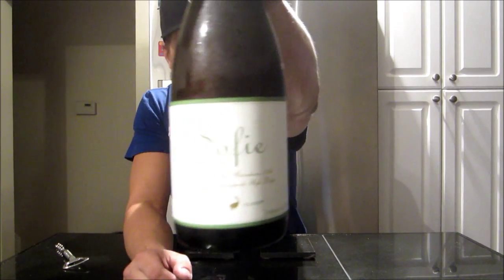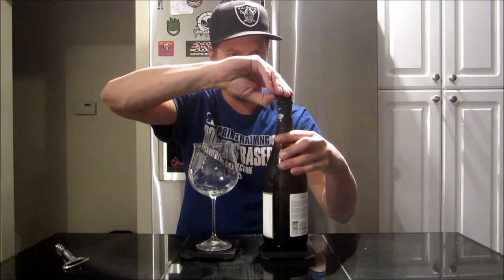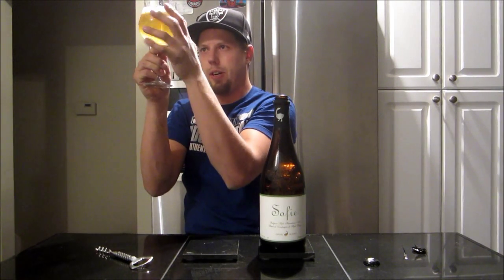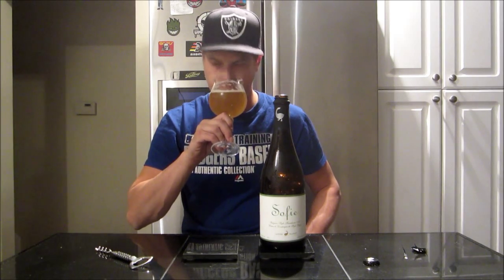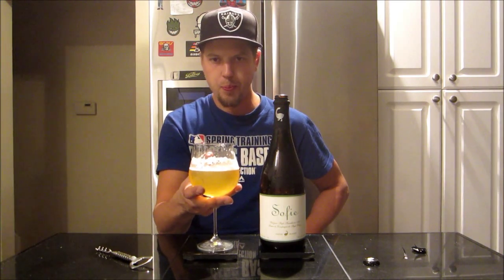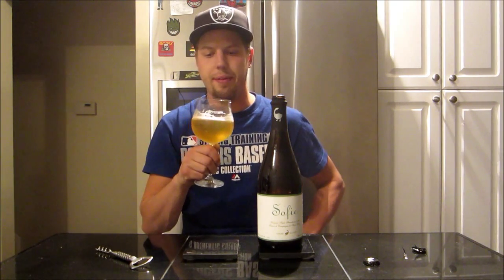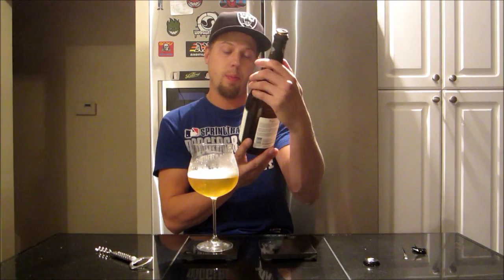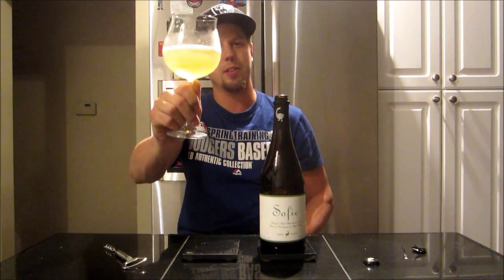Beer Review: Goose Island Sofie (Review #441)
Our sparkling Belgian Style Farmhouse Ale is wine barrel-aged with an abundance of hand-zested orange peel. Spicy white pepper notes contrast the citrus tartness. The light, refreshing, creamy vanilla finish will excite those fond of Champagne.